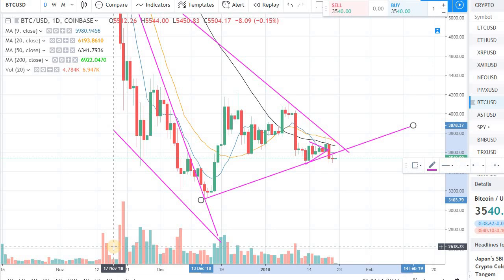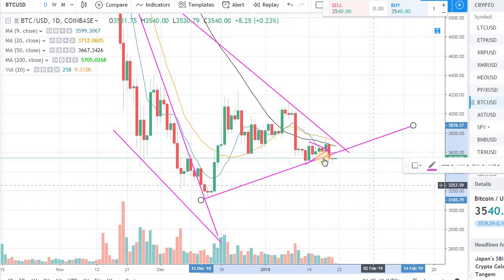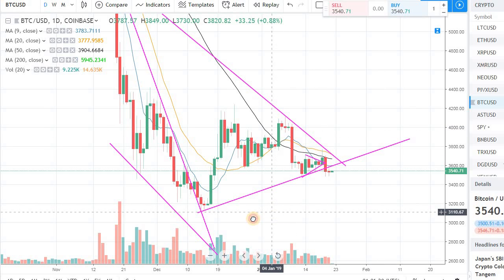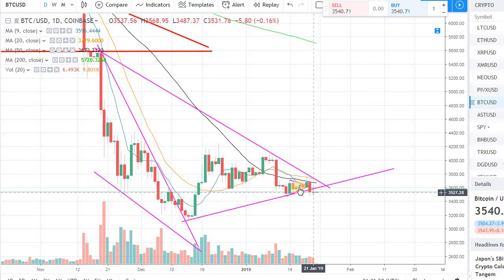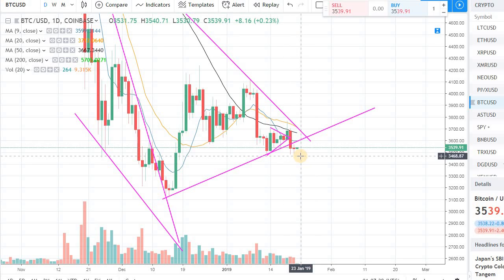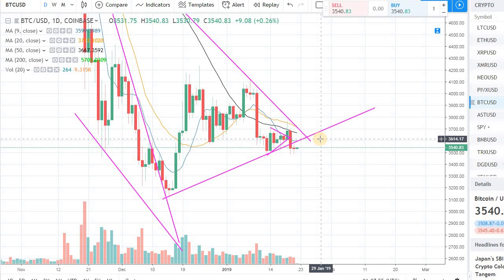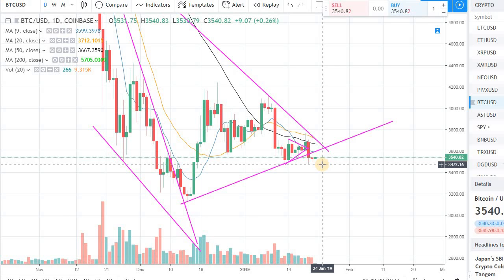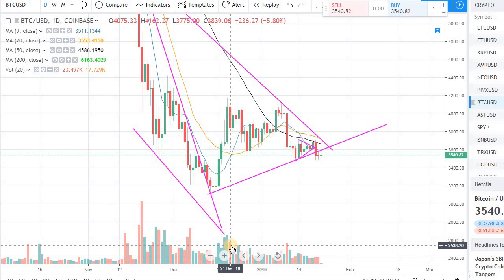BITCOIN (BTC) UPDATE - JANUARY 21th, 2019